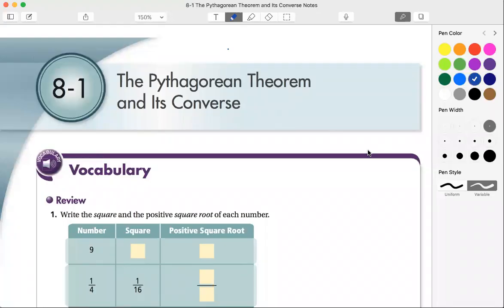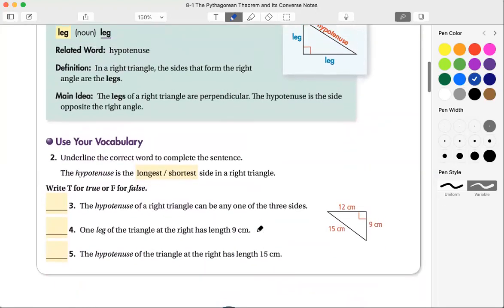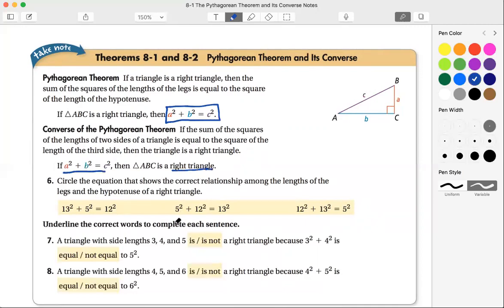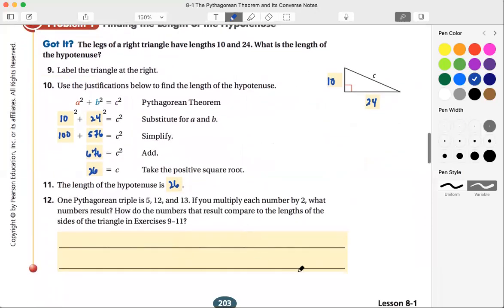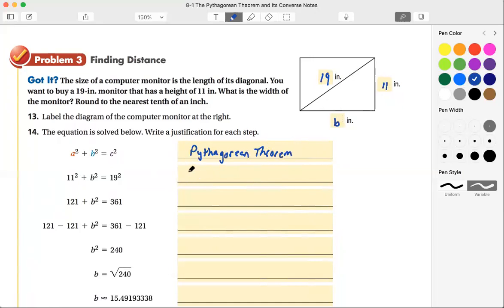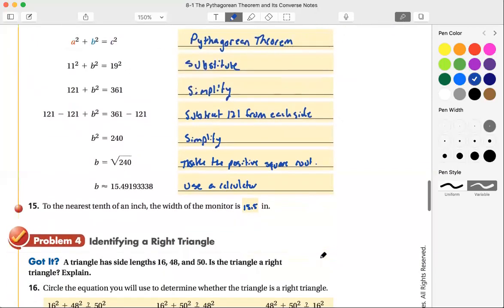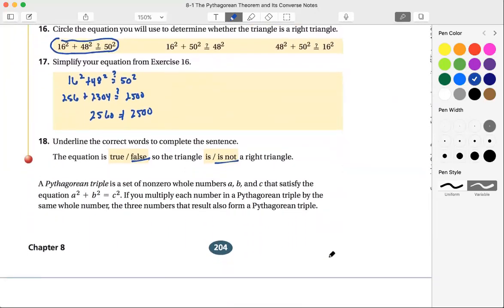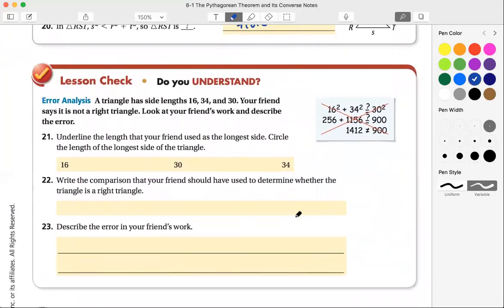8 1 The Pythagorean Theorem and Its Converse